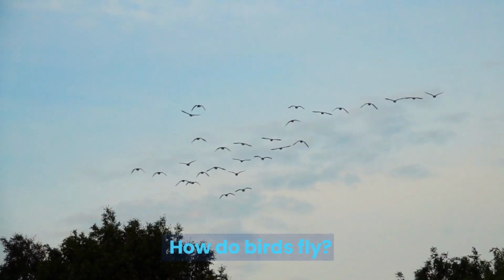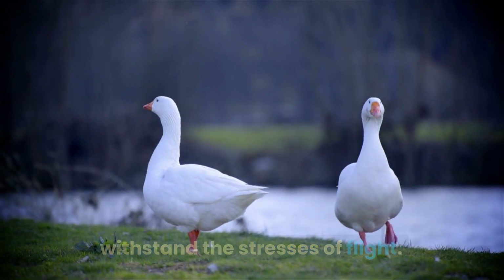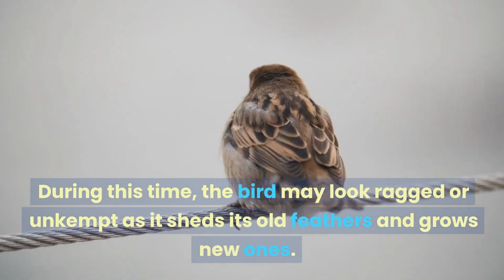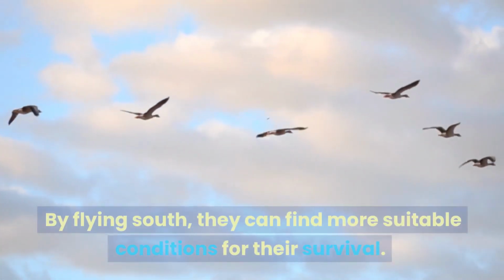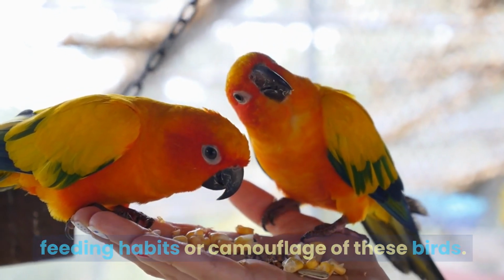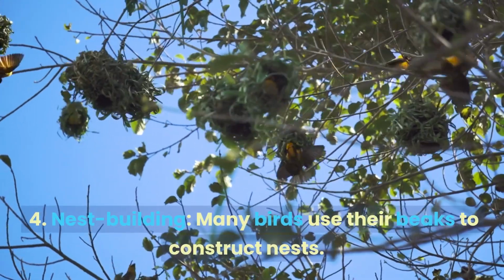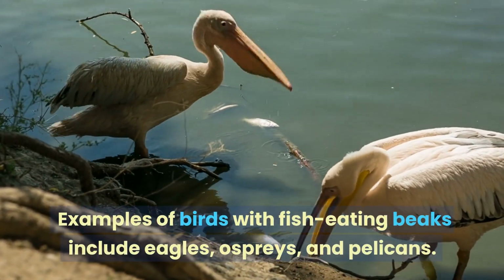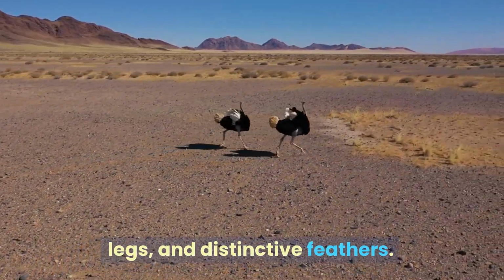How do birds fly?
Birds are a group of warm-blooded vertebrates constituting the class Aves, characterised by feathers, toothless beaked jaws, the laying of hard-shelled eggs, a high metabolic rate, a four-chambered heart, and a strong yet lightweight skeleton.

Provide answer some questions about birds:
1. How do birds fly?
2. Are the bones of a bird lighter?
3. How do birds replace their feathers?
4. Why do birds fly south for the winter?
5. Can all birds fly?
6. Why is a bird's beak important?
7. Different type of bird beaks and their adaptation!
8. What is the largest and smallest bird in the world?